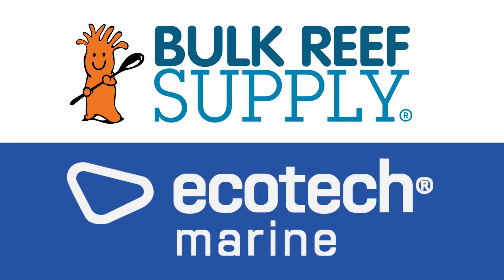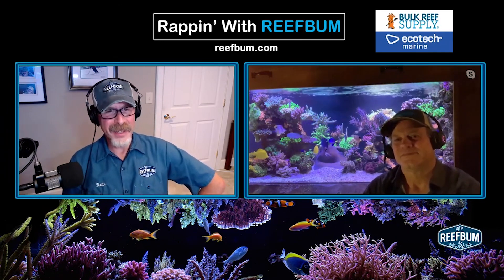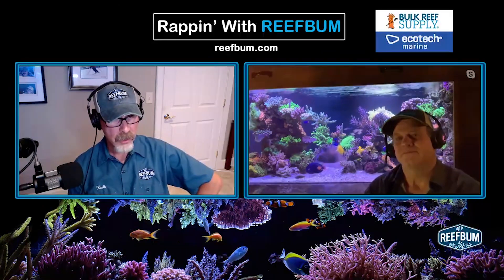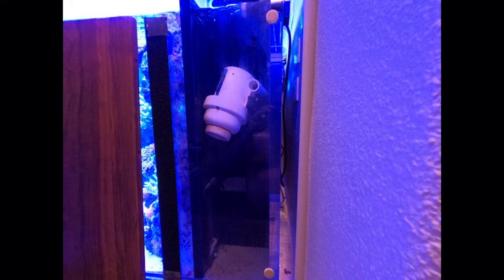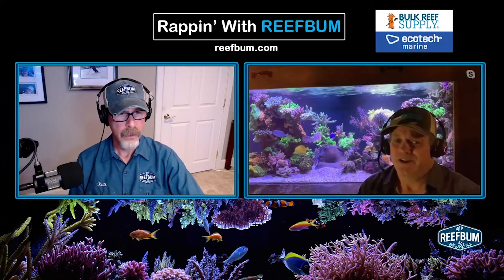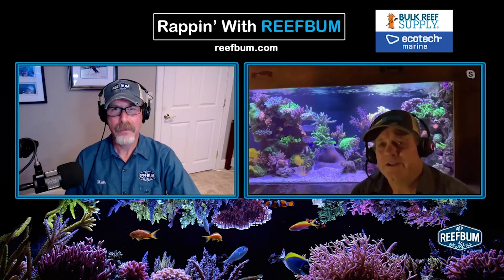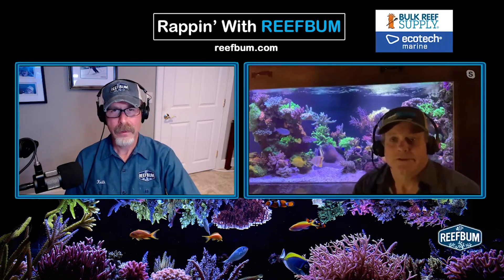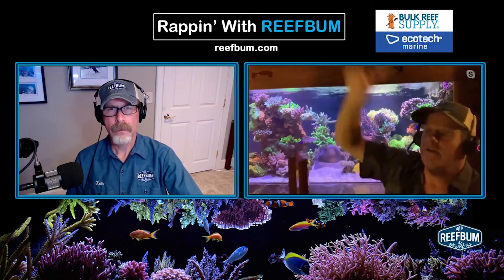A Reef Tank With no Visible Plumping, Pumps or Wires? Steve Weast, Rappin' w/ReefBum Sound Bite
How is it possible to have no visible plumping, pumps or wires in a reef tank? Steve Weast, a.k.a. OregonReef, discusses this topic on the August 17th, 2023 episode of Rappin' With ReefBum.